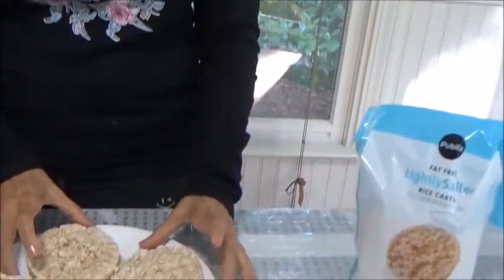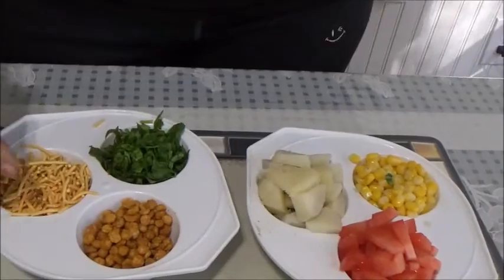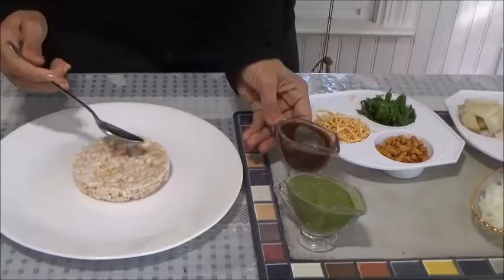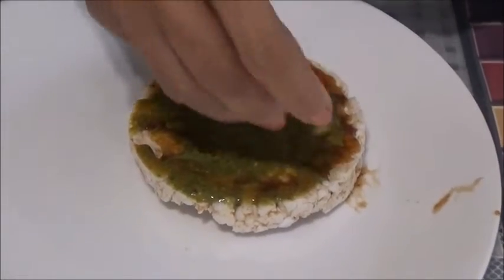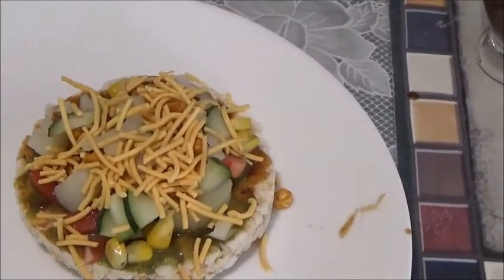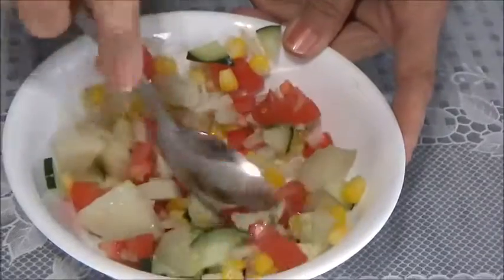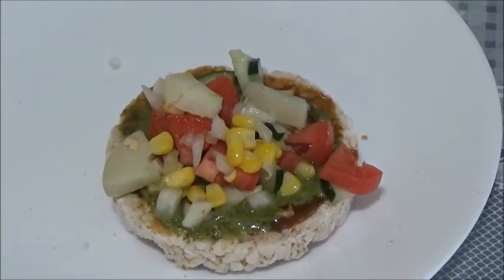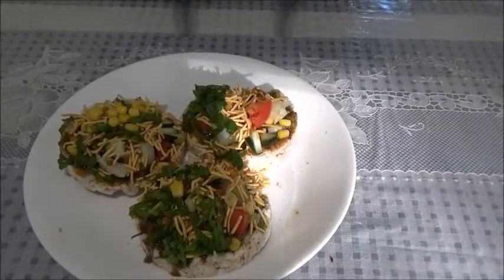Bhel Pizza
This Bhel Pizza is a very unique and very tempting recipe.It will be loved by all age-groups. It is very healthy as it provides all salads and rice in your diet. Easy and quick to make, making it a very enjoyable healthy snack for your family and friends.

Ingredients for this recipe are:

Rice Cakes
Mithi Chutney
Green Chutney
Chaat Masala

Toppings:

Boiled potatoes
Boiled sweet corn
Chopped tomatoes
Chopped onions
Chopped cucumber
Chana daal
Chopped coriander leaves
Sev